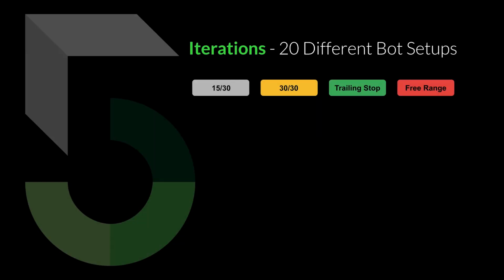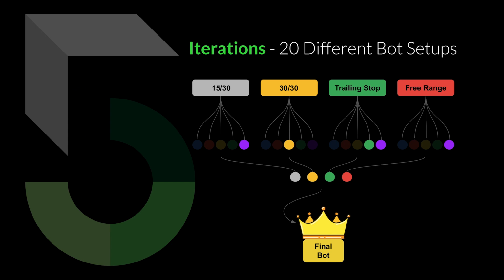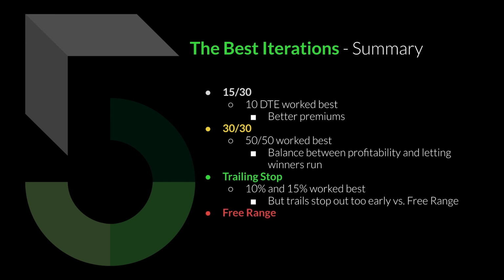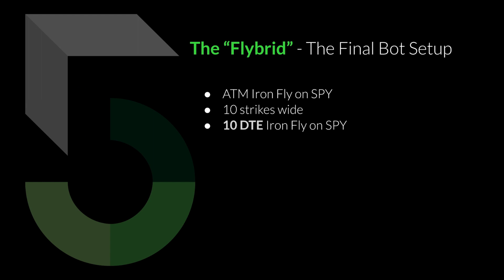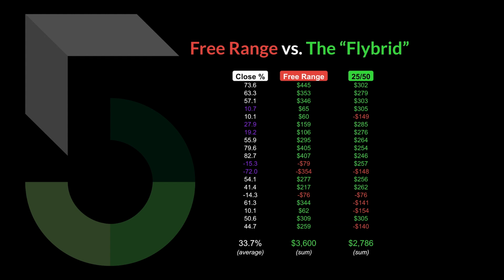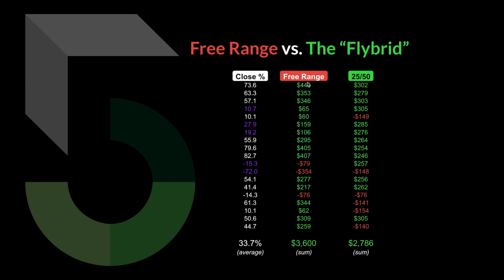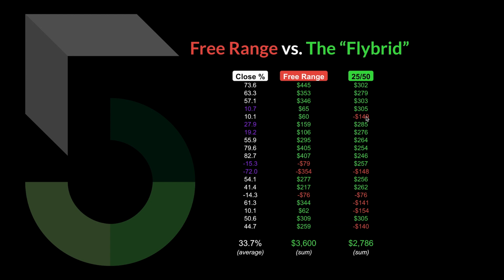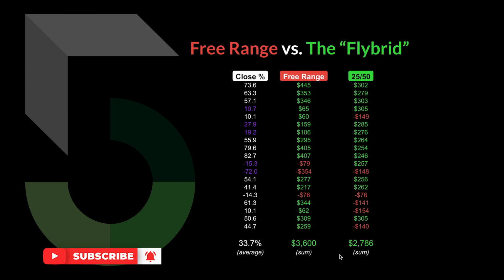The "Flybrid" - Making My Final Passive Income SPY Trading Bot! Automated Trading With Option Alpha!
Based on the data from 20 iron fly trading bots, here is my plan to make an automated passive income, options trading bot, called the "Flybrid," using Option Alpha!

OPTIONS BASICS!